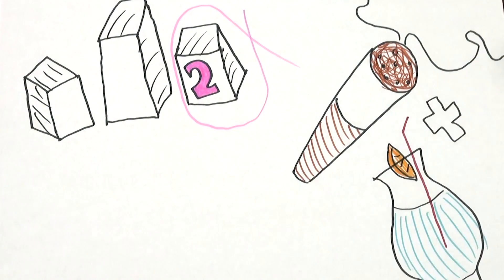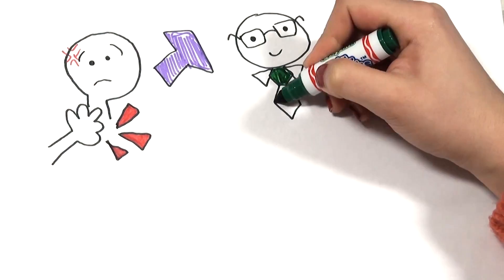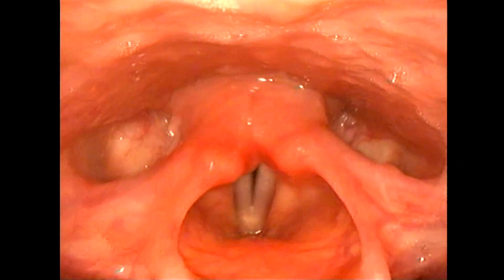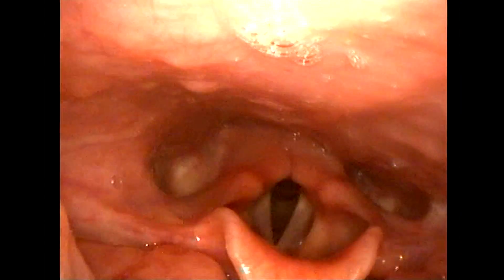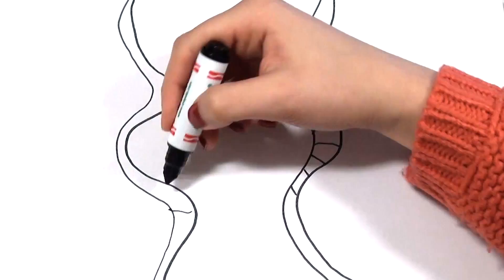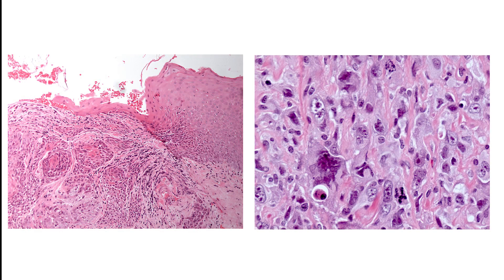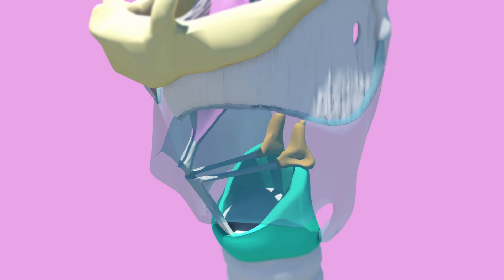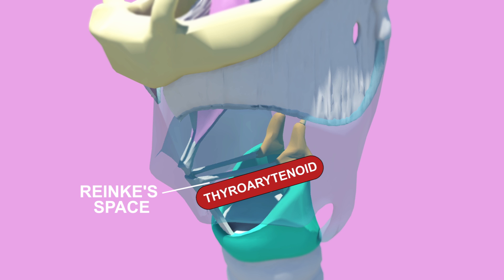Anatomy of the Larynx: Laryngeal Cancer by Zoe Kirkham-Mowbray Part 3 of 3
This video gives an overview of the pathway of a patient with laryngeal cancer, including epidemiology, anatomy, histology and treatment options. It is aimed at students completing the 2nd year ENT block. It corresponds with the head and neck carcinoma lecture given during this block and should be used in conjunction with this teaching rather than exclusively.

© University of Dundee School of Medicine 2015.

Scripted, storyboarded, voiceover, speed drawing and video edited by Zoe Kirkham-Mowbray

Medical animations, model cleanup, texturing and lighting by Annie Campbell

This resource is shared under an Attribution-ShareAlike Creative Commons licence (CC BY-SA 4.0), You are free to copy and reuse this for your purposes but we ask that you acknowledge the 'University of Dundee' and 'BodyParts3D, The Database Center for Life Science' when doing so. If you remix or modify this material, you need to release the remixed material under the same license as this one.

Reviewers: Natalie Lafferty, Annie Campbell, Dr. Richard Oparka

Content Expert: Dr. Richard Oparka
A 3D interactive of this model can be found on Sketchfab for free educational use: